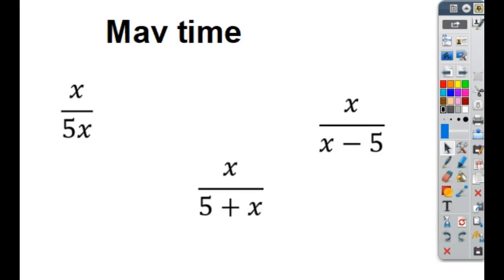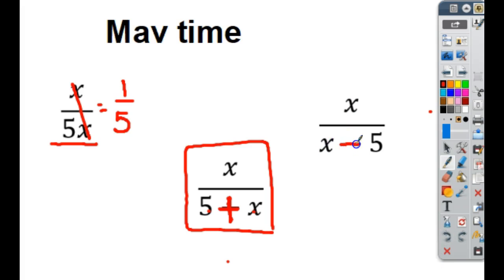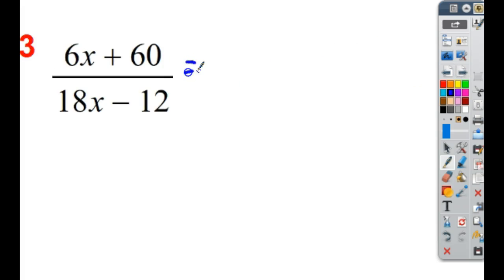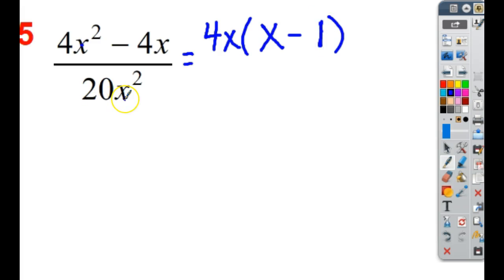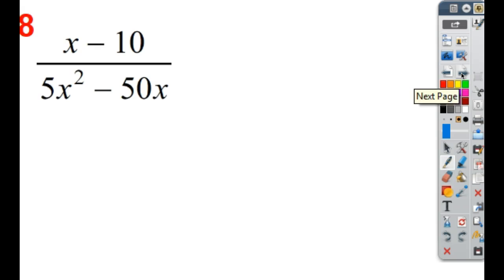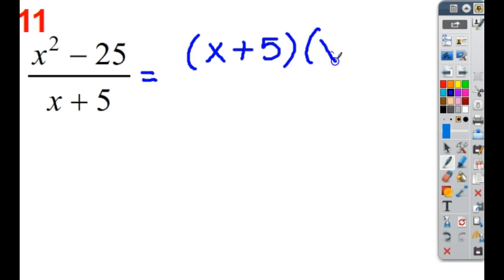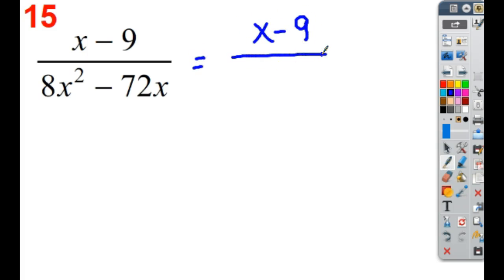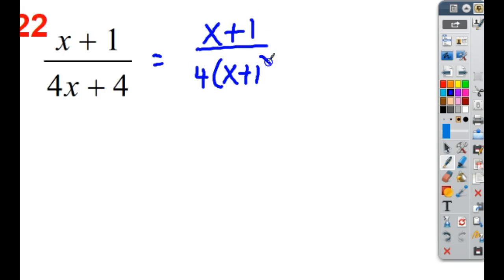mavtime Feb 15